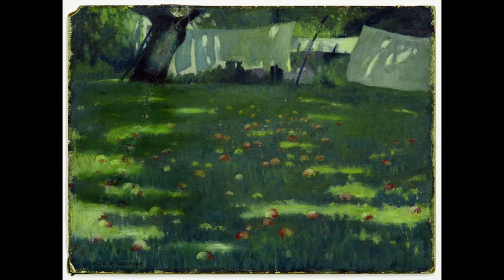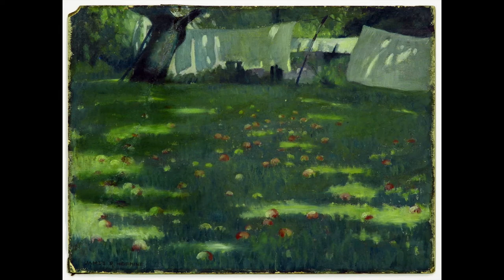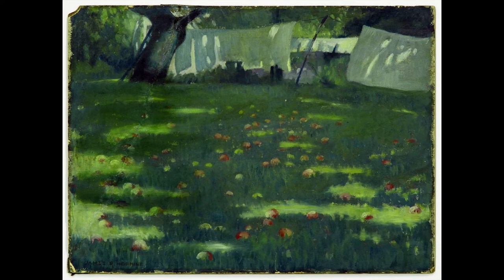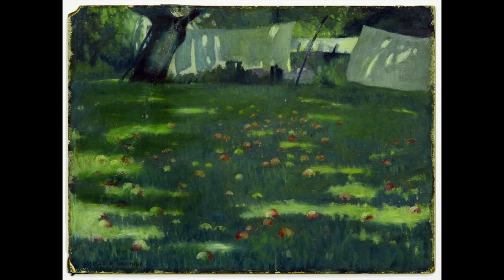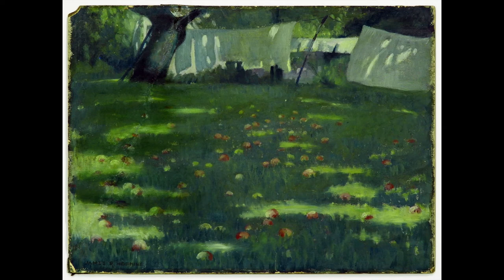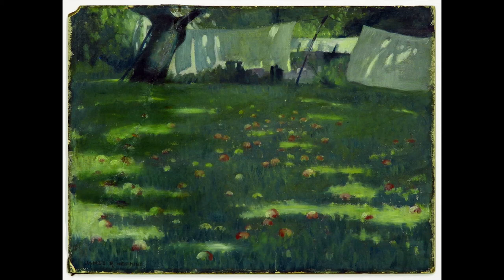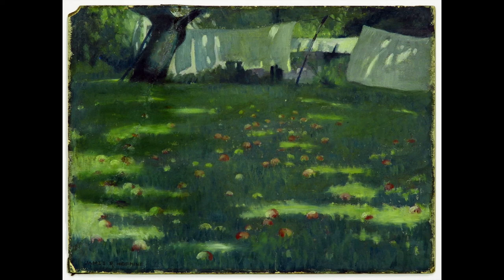Mindfulness Monday Jun15, 2020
Featured image: James Roy Hopkins | LAUNDRY ON THE LINE – THE BOIES FAMILY BACKYARD, NEW CANAAN, CT | oil on artist’s board | 10.5 x 13.75“ | c. 1920 | Gift of Ms. Deborah Leighton